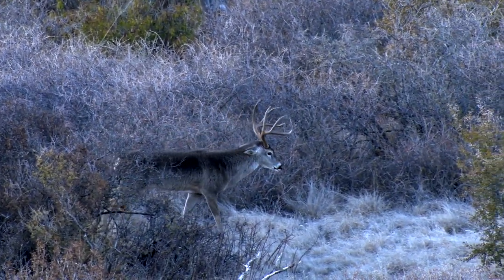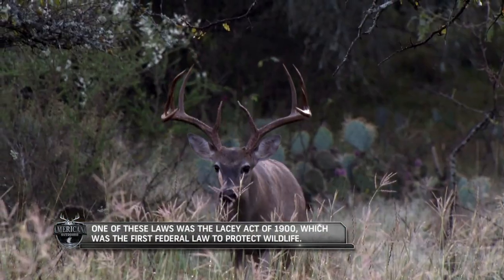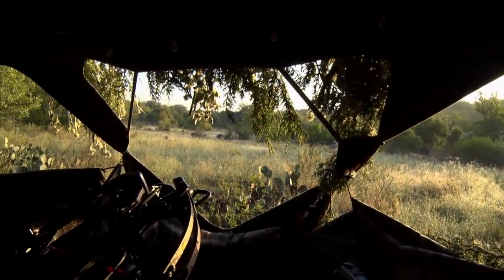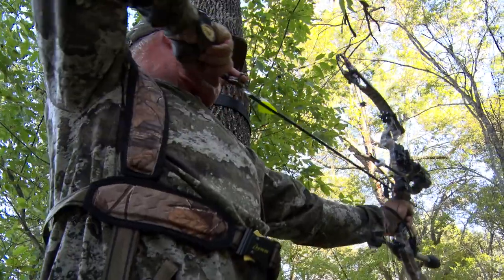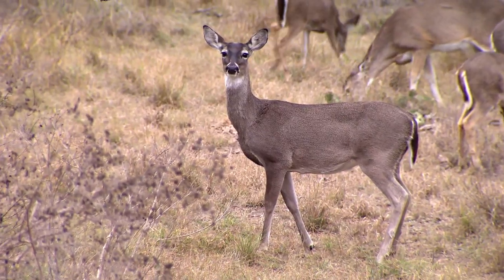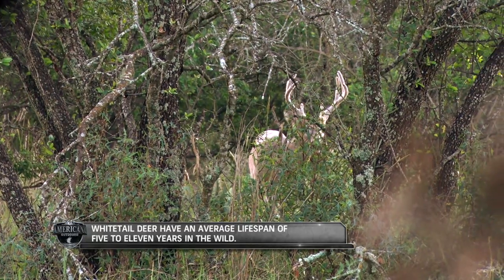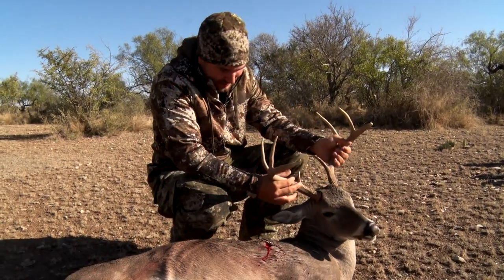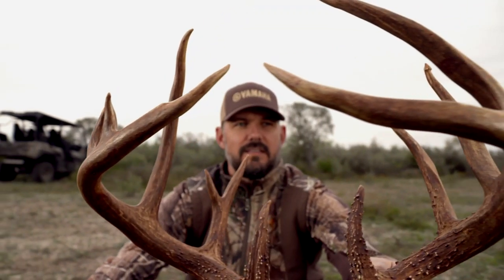The History Of Whitetail Deer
Whitetail deer have always been an integral component of human culture for food, clothing, sport, and tools for daily life. At one point in our history, populations of whitetail deer had been decimated and were at a frightening all-time low, hovering around only five hundred thousand bucks and does left in the nation. Thanks to immense conservation efforts led by hunters and wildlife enthusiasts alike, which included passing legislation and enacting wildlife management programs, whitetail deer populations have recovered and they are now the most sought after game animal in North America, with nearly thirty million whitetails roaming across the nation.  They are hunted with a wide range of methods and in a variety of locations, starting in the late summer when the deer are still in velvet, and going into the cold of the winter when the bucks are duking it out in the rut.
When you consider your hunting style, your options are seemingly endless. You can set up in a pop up blind, a ground blind, a box blind, tree stands, or even situate yourself on the edge of a bluff and look out across the vast area of land. You can also take part in the occasional spot and stalk for a whitetail!  As you think about how you want to set up your hunt, you’ll also want to consider your methods for harvesting this prized game animal.  A great aspect about hunting whitetail is they can be hunted with just about any firearm or bow you desire, ranging from handguns, shotguns, and rifles, to compound bows and crossbows.  Just be sure to check with your state regulations, as hunting seasons and rules for what can be used to harvest a deer during certain times of deer season can vary state to state.
The classic characteristics of a whitetail are hard to miss.  Aptly named, the whitetail deer gets its name from the white fur on the underside of their tail, which acts as a raised flag when alarmed.
Whitetail deer are small to medium sized deer, with their height ranging from thirty two to thirty six inches at the shoulder, and does weighing in anywhere between eighty to one hundred and forty pounds, with the bucks weighing in at one hundred to two hundred and fifty pounds, depending mostly on the home range of the deer.  Their overall size can also be dependent on their access to nutritious food sources.  Being herbivores, their diets typically consist of grasses, twigs, nuts and fruits, corn, and various flowering plants.  Whitetails can typically be found in densely brushy wooded areas, providing them ample coverage from predators, however they can and have adjusted to many areas based on urban expansion.
For a lot of hunters, simply being in the moment can make all the difference in their hunting experience. You can chase a lot of deer, you can pass on a lot of deer that other people would take, and you can take a deer that others would pass on.  That’s the wonderful thing about hunting whitetail deer.  So many people can find something about a whitetail that gets them excited and gets their heart pounding.  Sometimes it’s the uniqueness of a majestic set of antlers that will inspire stories to tell your friends and families for years to come, and other times it may be the sheer knowledge that you’re filling the freezer and putting food on the table.
Whitetail Deer can be an incredibly challenging and highly rewarding hunt, and when you have a chance to take one of these deer, whether it’s your first deer, or your one hundredth deer, the excitement is like none other, and you will walk away with a lifetime’s worth of memories to cherish!